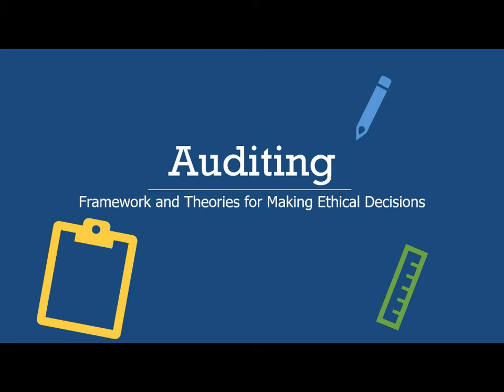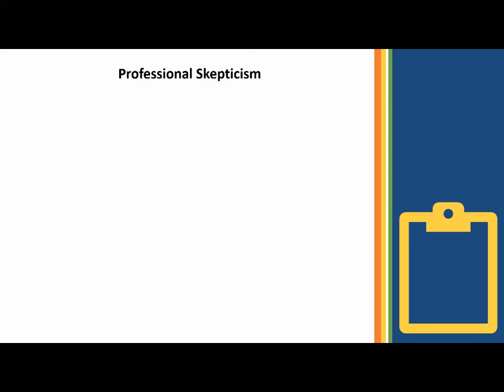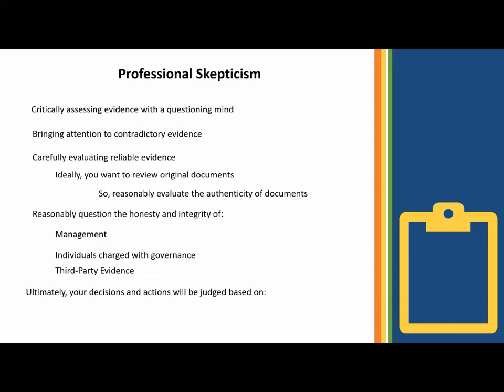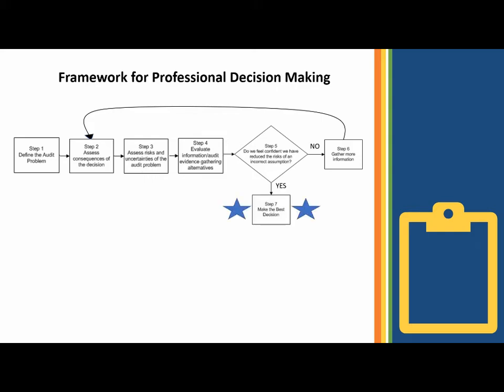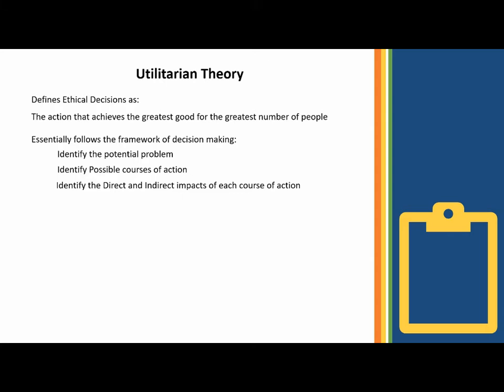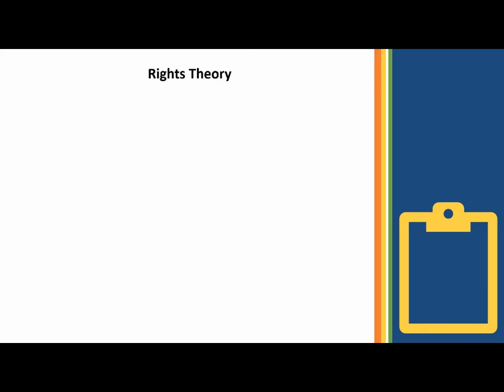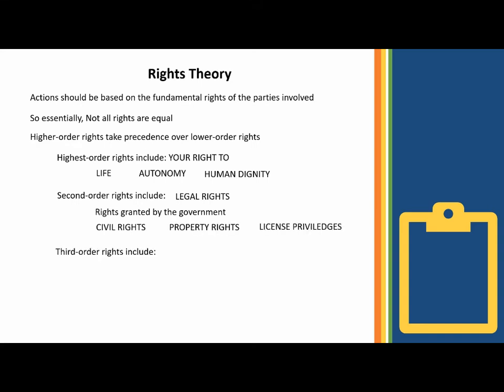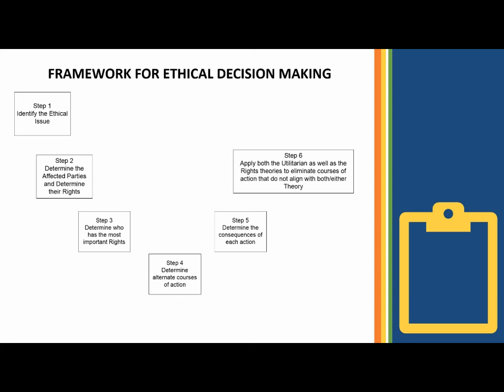AUDIT CLASS CH1 Lecture 11 Framework Theories for Making Ethical Decisions Quiz Source